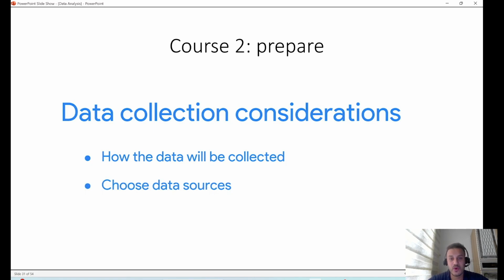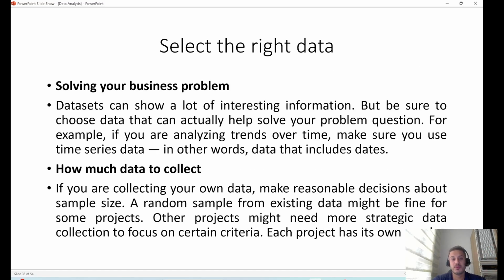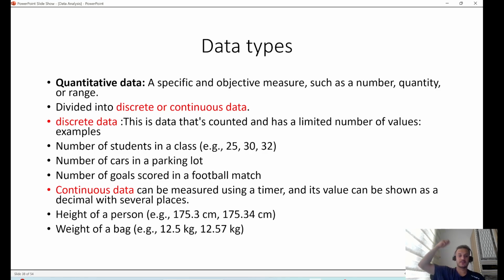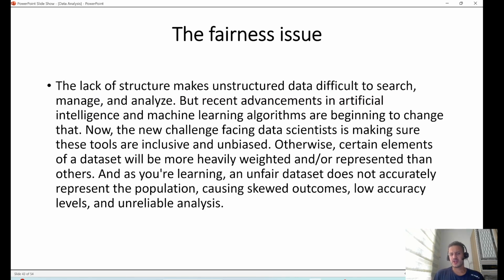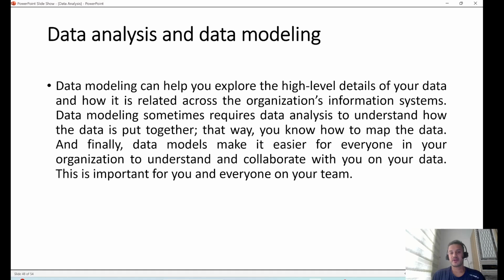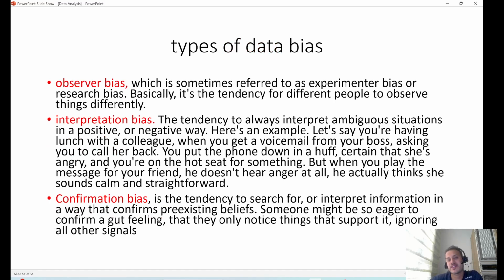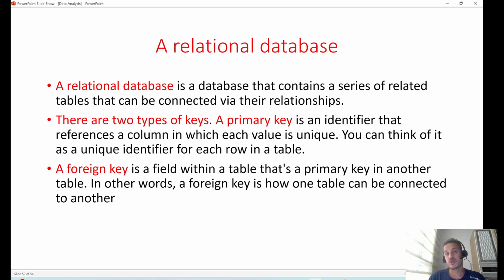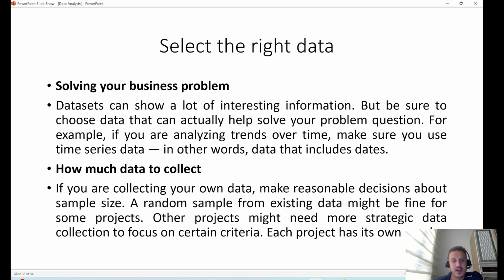Preparing Data for Analysis (2025) | Data Collection, Types, Bias & Relational Databases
Before analyzing, it’s essential to prepare your data properly. In this lecture, we dive into the Prepare stage of the data analysis process, where we focus on collection, organization, and structure.

✨ What you’ll learn in this lecture:

Key considerations in data collection

The different data types and why they matter

Basics of data modeling for analysis

How to identify and avoid data bias

Understanding relational databases

The role of primary keys and secondary keys in data management

🎓 This lecture is part of the Google Data Analytics Course playlist. Watch the full series to build strong, job-ready data analysis skills!